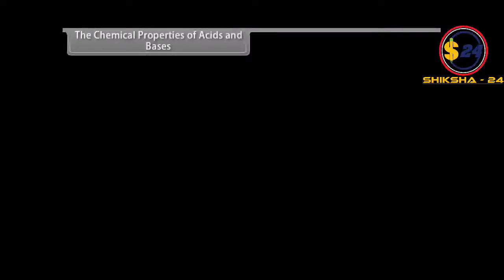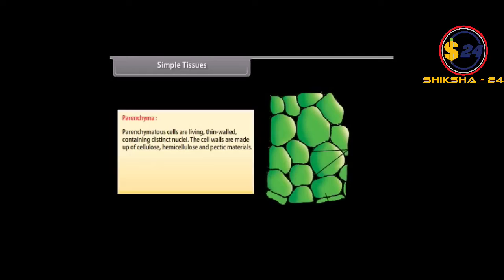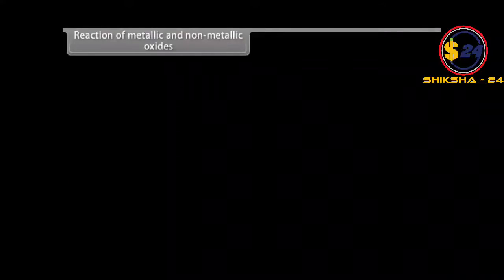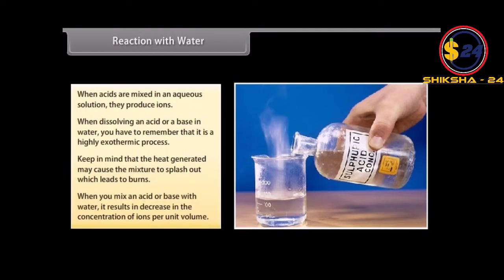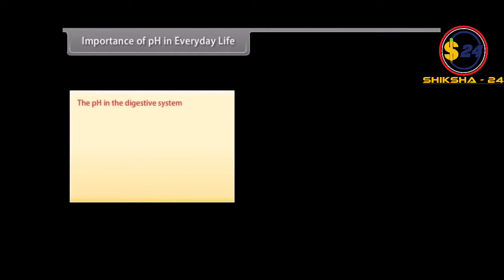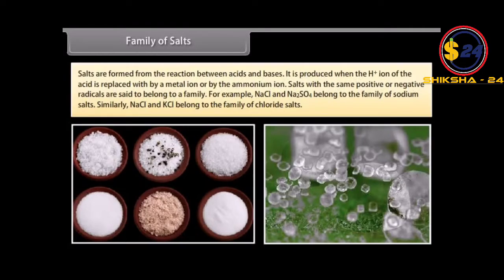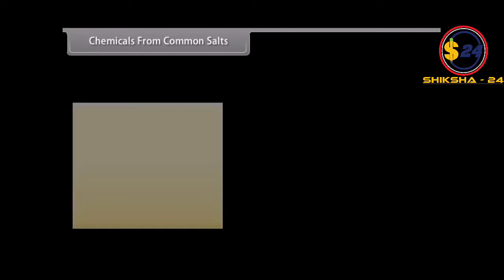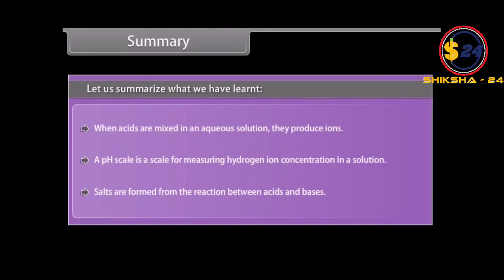NCERT Class 10th/ Acids, Bases and Salts/Chemistry/english medium/shiksha24 chemistry/education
Describe the chemical properties of acids and bases
Identity the common properties of acids and bases
Describe the strength of acids and bases
Explain salts